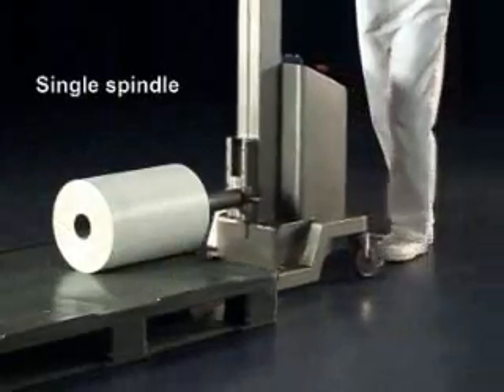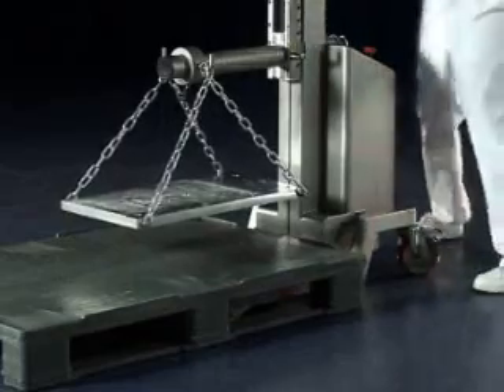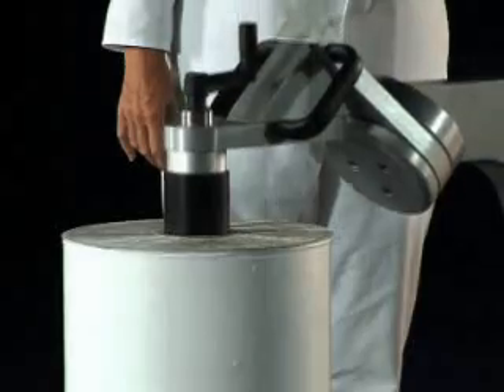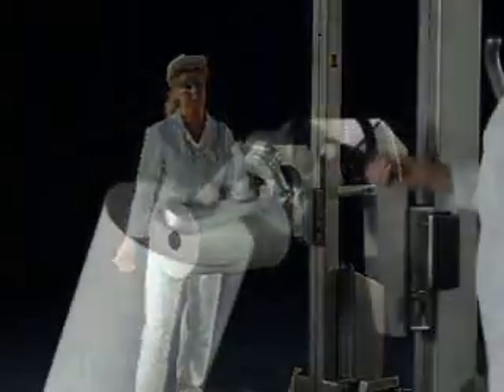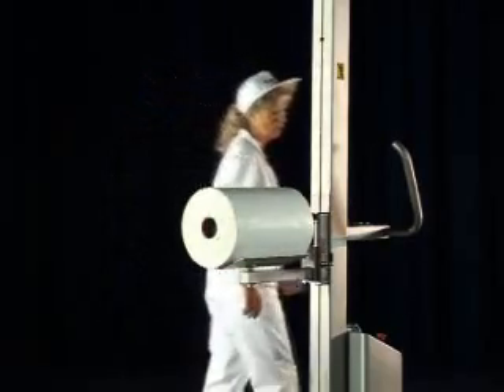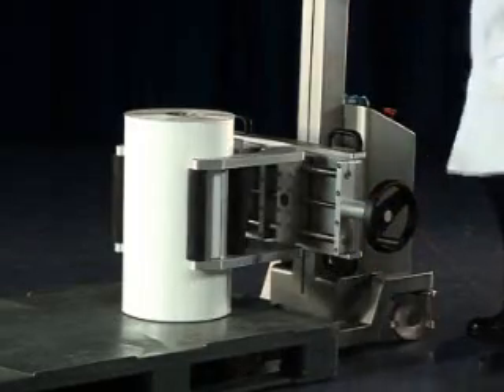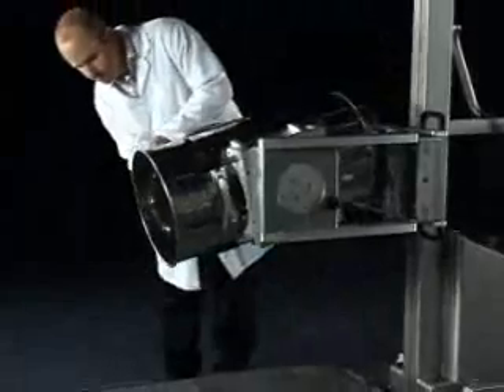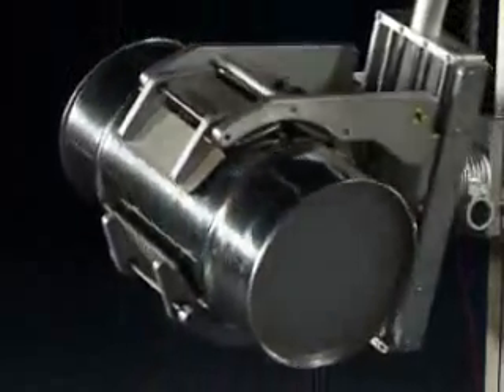Attachment Overview WMF Packline